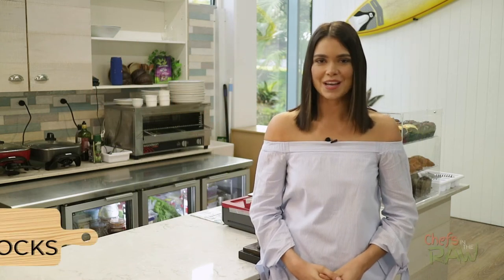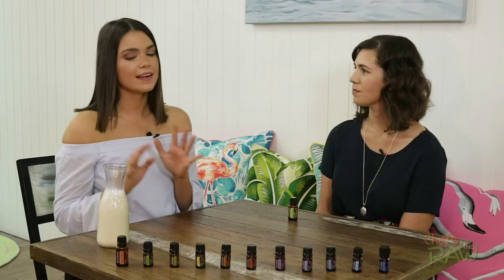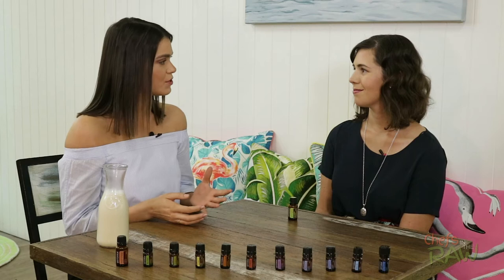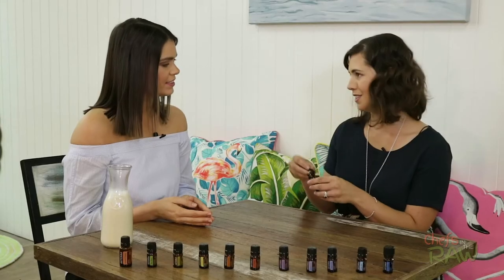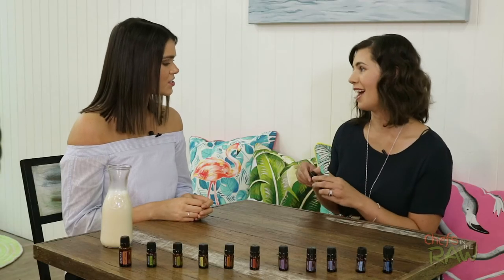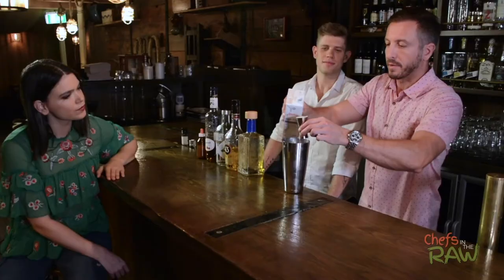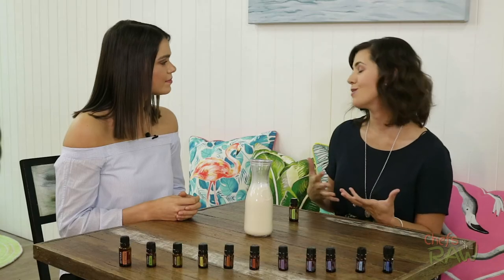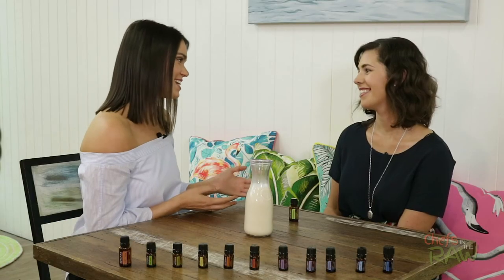Essential Oils - Nutritionist Interview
Brie asks Essential Oil Wellness Advocate, Kirstie Maddocks if there can be any nutritional benefits in a cocktail and learns the good news - in fact, there is!

CHEFS IN THE RAW is an exciting new cooking show and lifestyle program celebrating some of the most delicious and nutritious plant-based food and products. The show promotes healthy lifestyle choices and contributes to sustainable living. Each episode features a guest chef and is filmed in a restaurant kitchen. A health professional delivers the nutritional value and health benefits of the ingredients used in the dish.